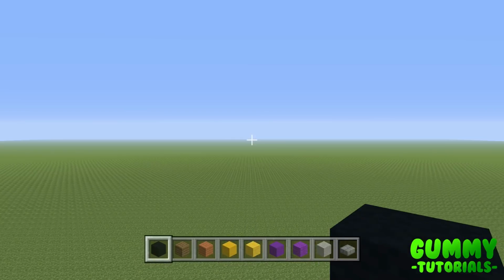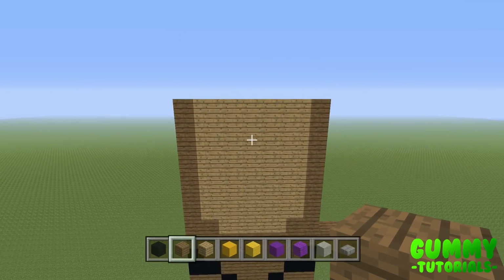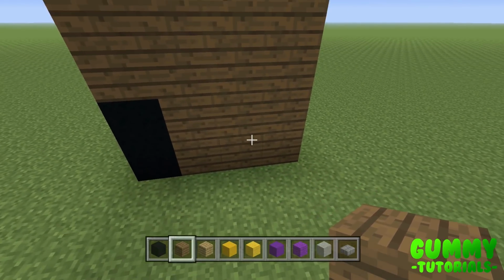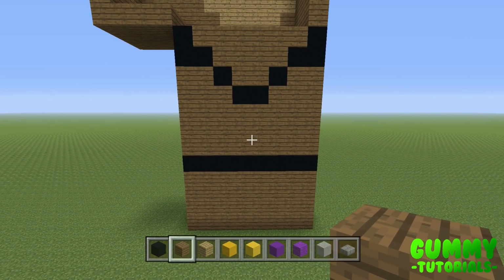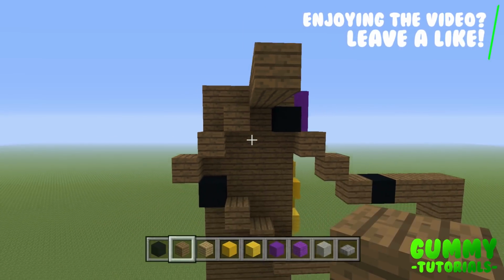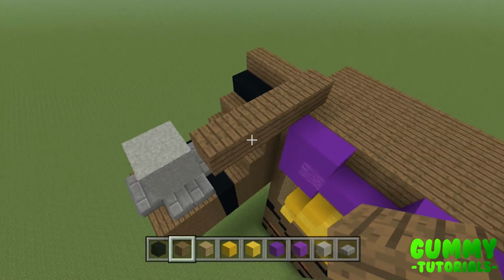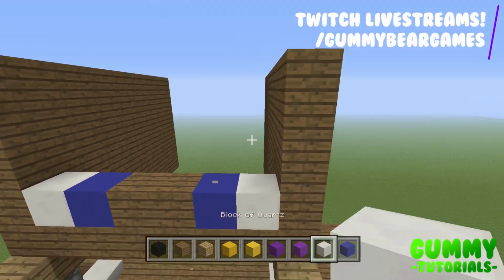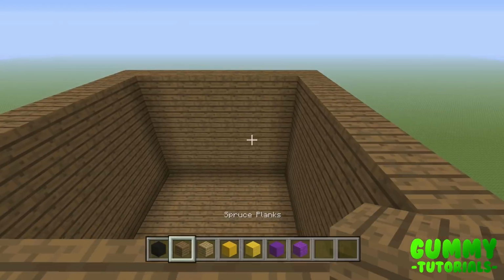Minecraft Tutorial: Rockstar Freddy (FNAF 6: Freddy Fazbear's Pizzeria Sim) Statue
Rockstar Freddy Statue (FNAF 6) Tutorial!
(Freddy Fazbear's Pizzeria Simulator)

►Design Made By Gummy (ME!)

►Social Media!

Tom (Gummy)